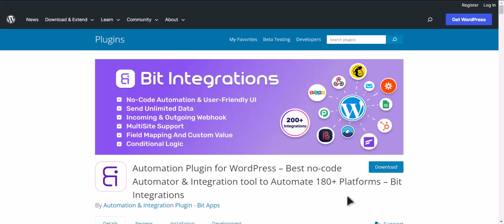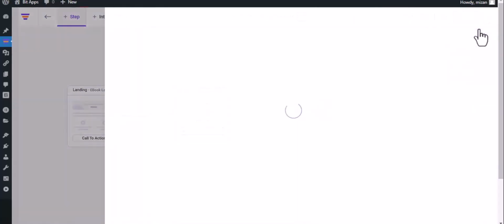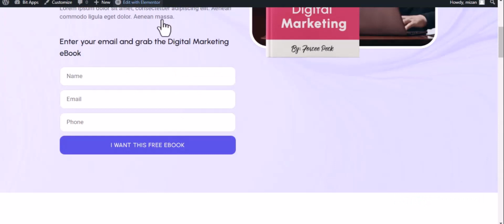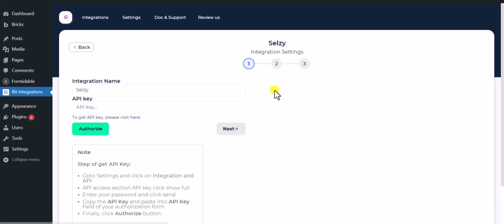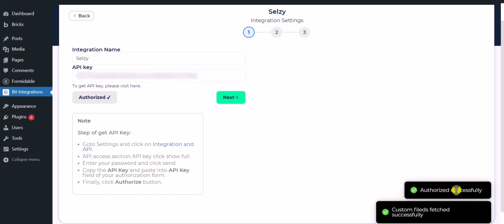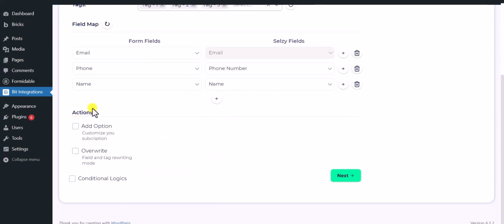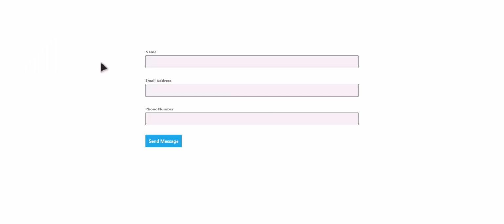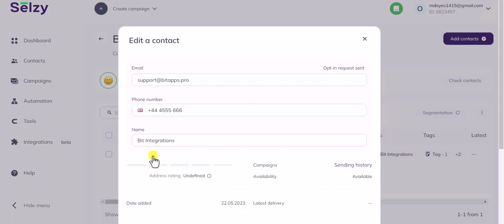Integrating WPFunnels with Selzy | Step-by-Step Tutorial | Bit Integrations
🔗 Take your email marketing to new heights with our latest tutorial! 🚀 Discover how to seamlessly integrate WPFunnels with Selzy, an innovative email marketing platform, using the Bit Integrations WordPress plugin.

In this step-by-step video, we'll guide you through the process of connecting WPFunnels with Selzy. With Bit Integrations, automating lead capture and email campaigns has never been easier!

Key Topics Covered:
✅ Learn how to integrate WPFunnels with Selzy using Bit Integrations WordPress plugin.
✅ Unlock the full potential of WPFunnels and Selzy to supercharge your email campaigns.

📌 Whether you're a business owner, marketer, or content creator, this integration is a game-changer. Join us now and revolutionize your email marketing with WPFunnels and Selzy!